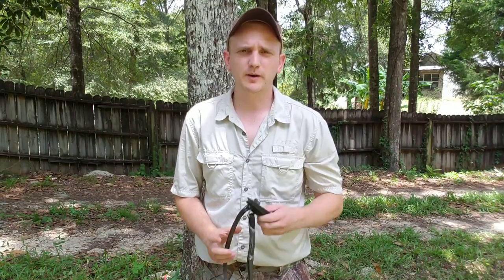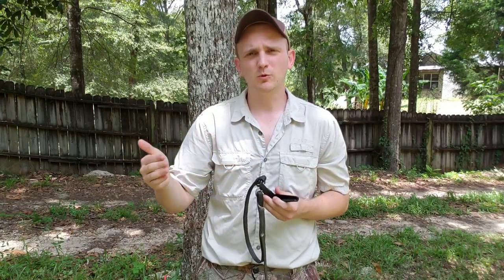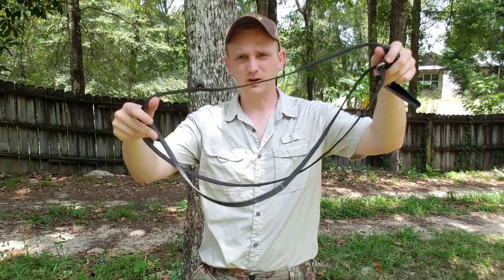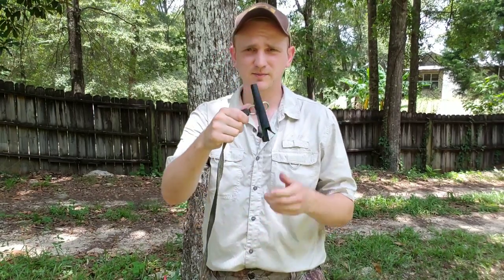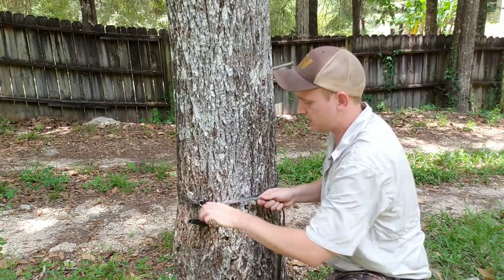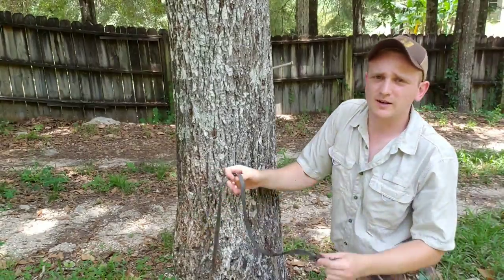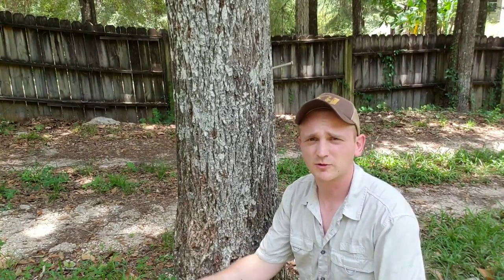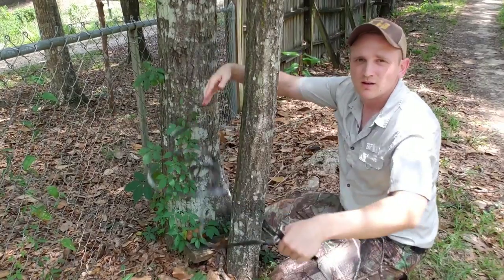Two Methods for Tying Cranford Rope Steps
For those looking at a lightweight, versatile, public land legal climbing option, Cranford's folding come-on steps are an appealing option. I started playing with them after hearing Warren Womack and John Ebeehart mention them as their go-to method for areas that did not allow screw-in steps, bolts, or spurs.

Despite their steel construction, they're fairly light and fairly compact. I prefer keeping my gear inside of my pack instead of strapped to it, so they have a big edge over sticks in my book. Since I saddle hunt, bulk is something I cannot stand.

However, I've been less than impressed with their method of attachment. Cranford's stock whoopi sling can be tedious to work with, and you are limited in the size tree you can climb.

I've been playing with 2 ways of tying the step onto the tree. For very small trees, a simple "wrap and tuck" works well. For larger trees I have been using a timber hitch, and I have even come up with a (patent-pending ;) ) method of tying said hitch that is very quick and easy.

I'm still mucking about with these, but I think with a few more modifications and some practice that these may become my go-to "public legal" climbing system this season.